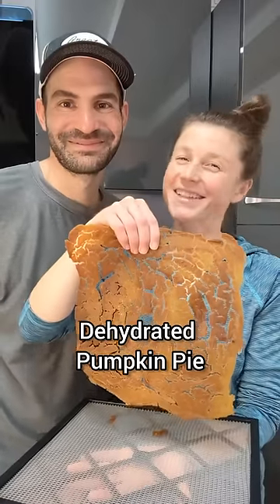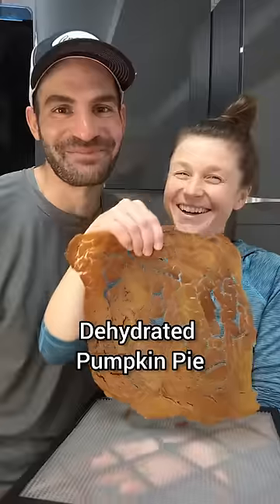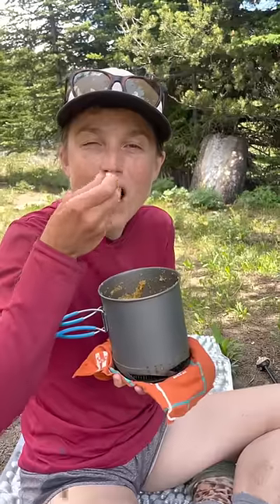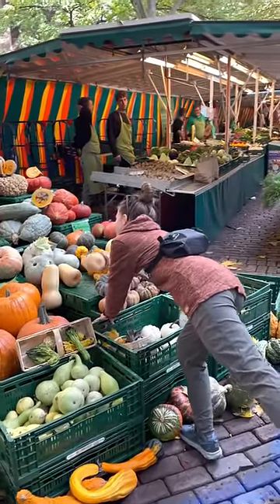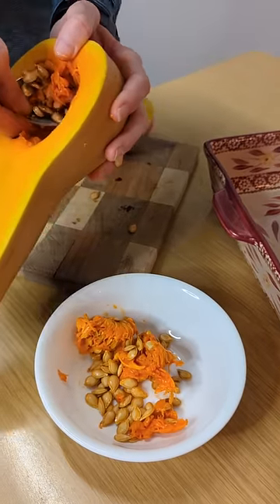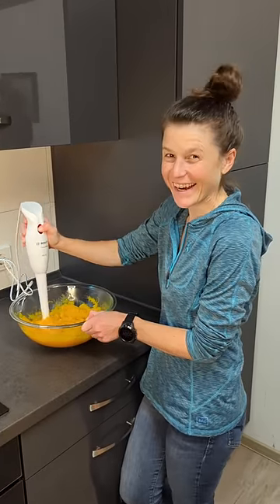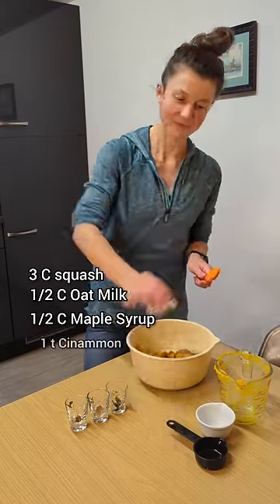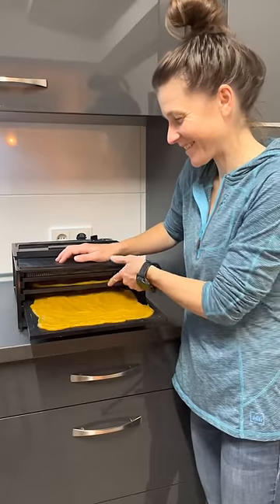Dehydrated pie competition part 1: Renee's backcountry pumpkin pie!